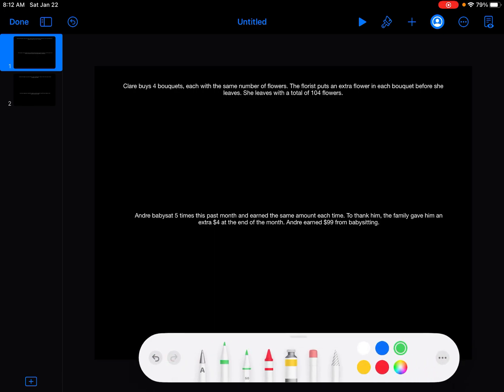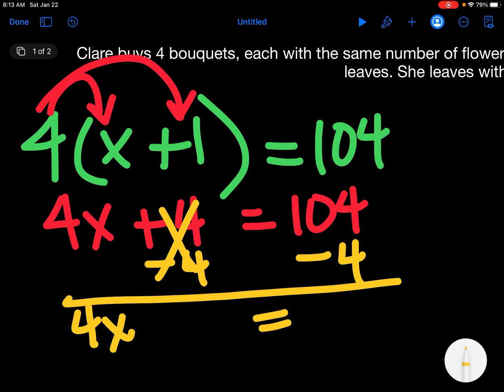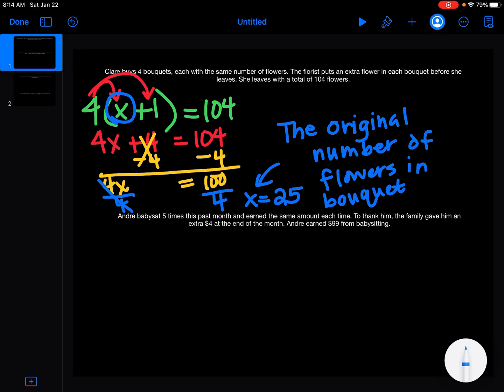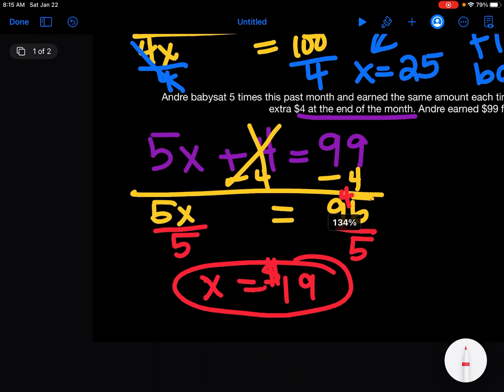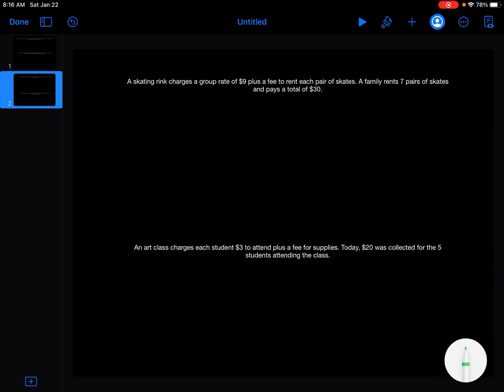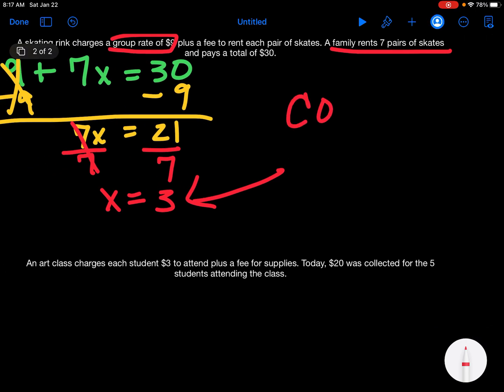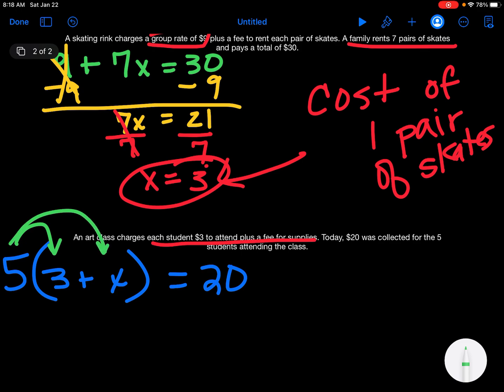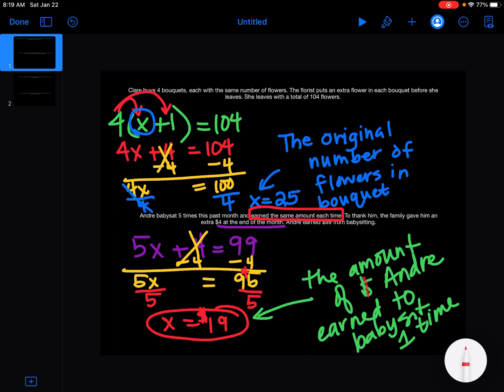Unit 6: Choice Board 4 Help